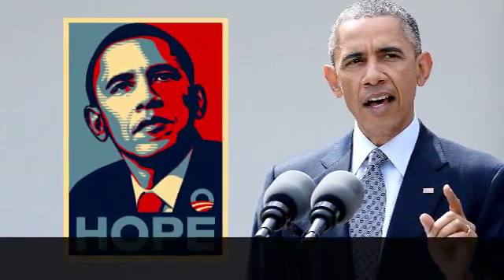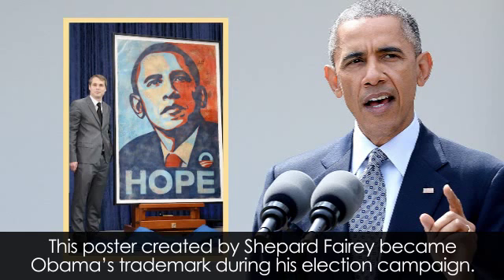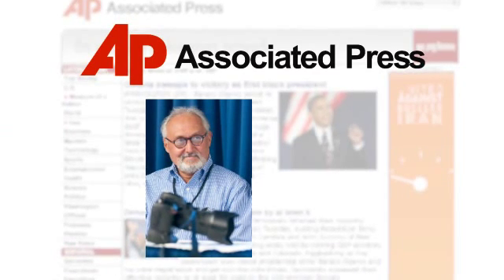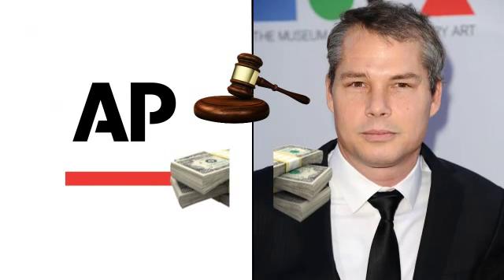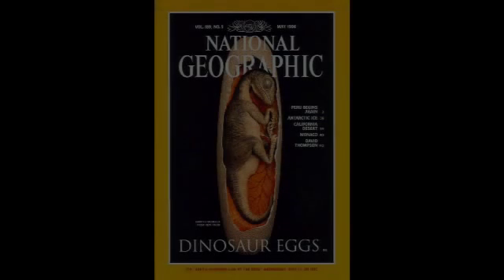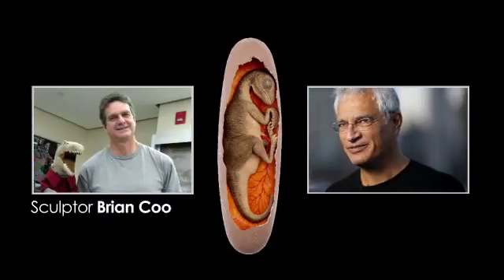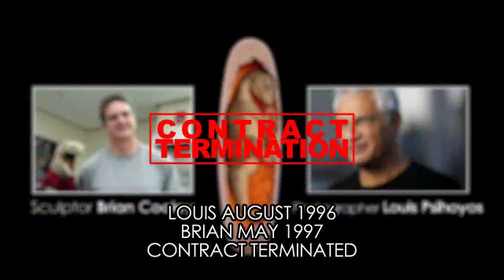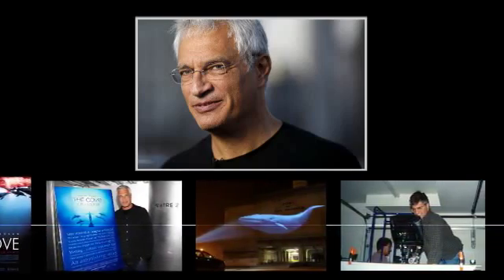Derivative Works low